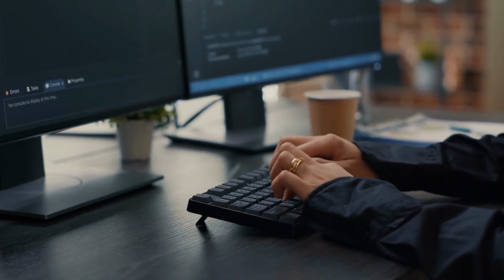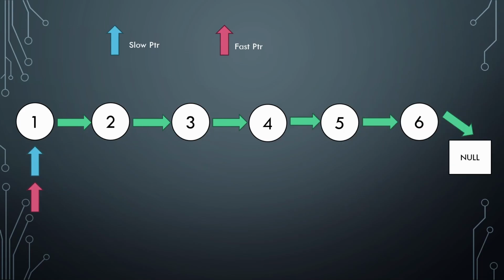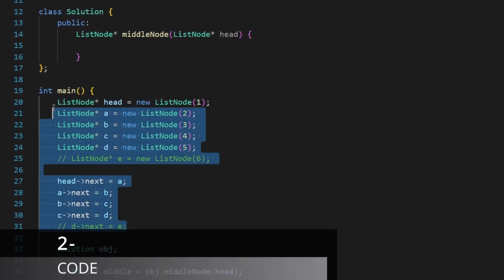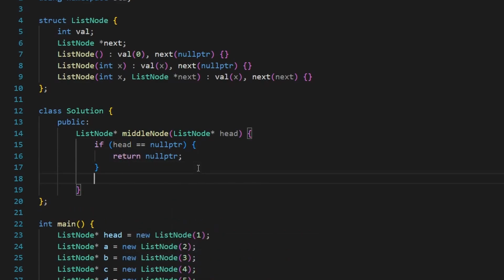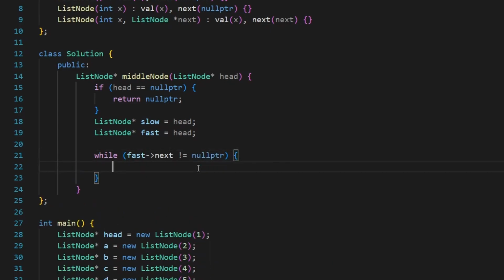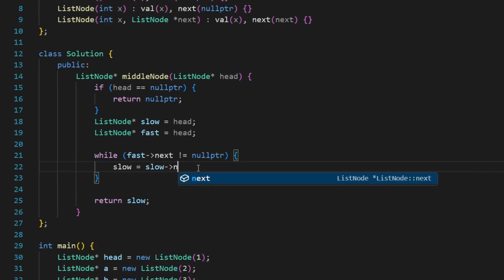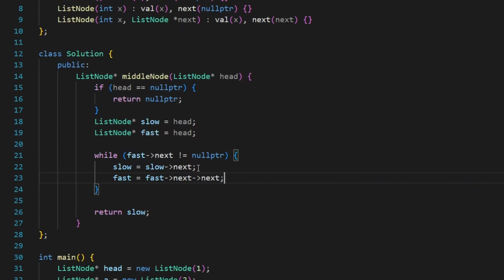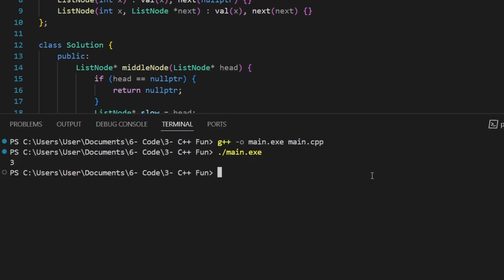Leetcode 876 - Middle Of a Linked List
In this video, We will take a look at Leetcode Problem 876 which is about finding the middle of a singly linked list.
To do that we will use a slow pointer and a fast pointer.